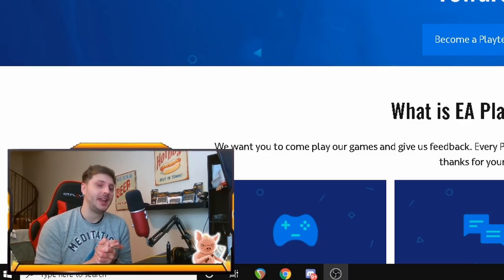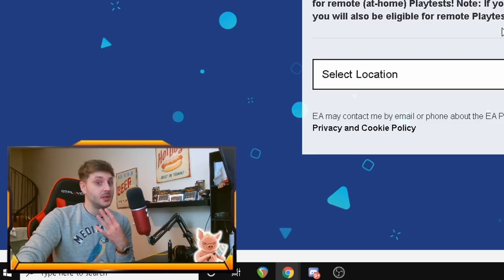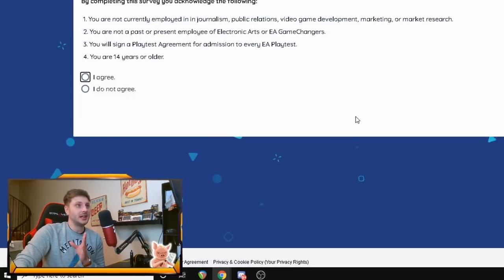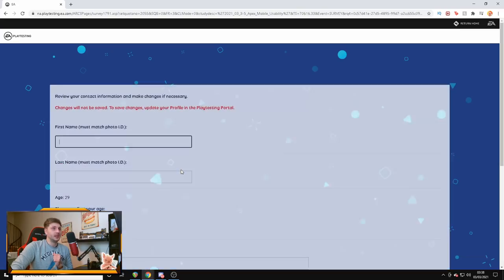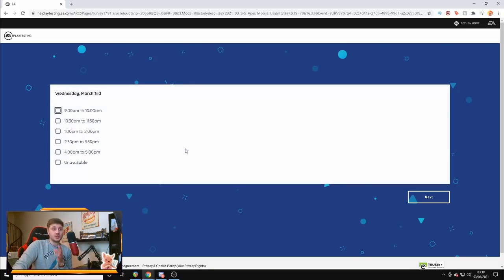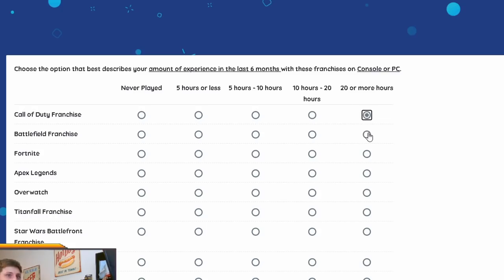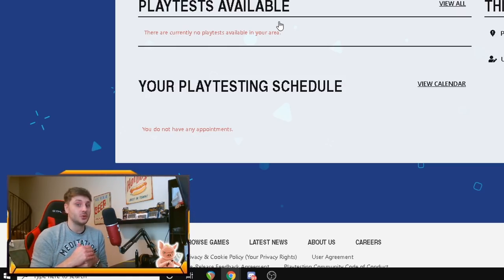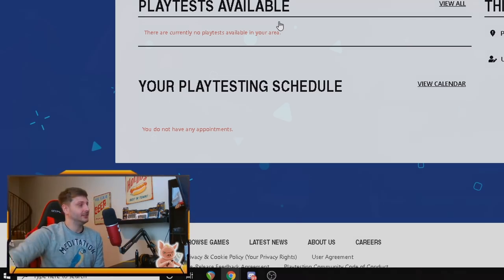Test Out Apex Legends Mobile For FREE NOW!!! | (Must Watch)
YES you can test out Apex Legends Mobile For FREE NOW!!!